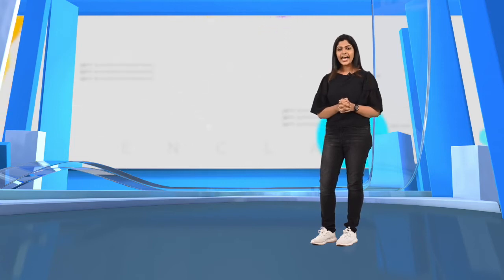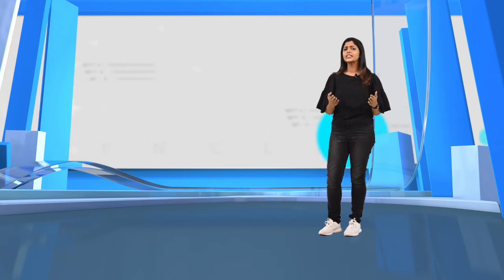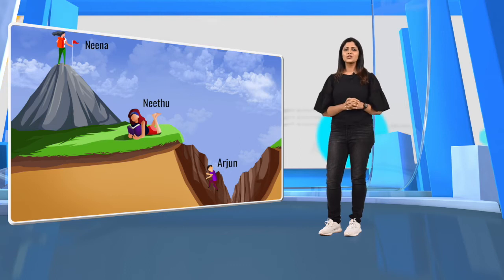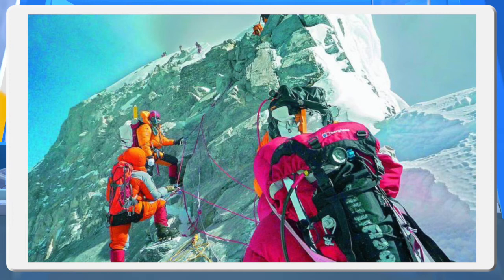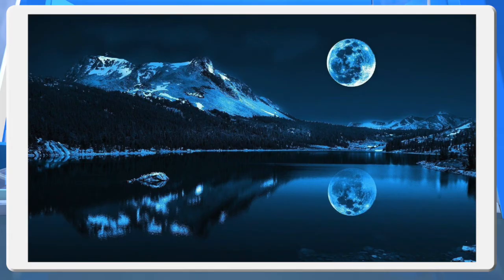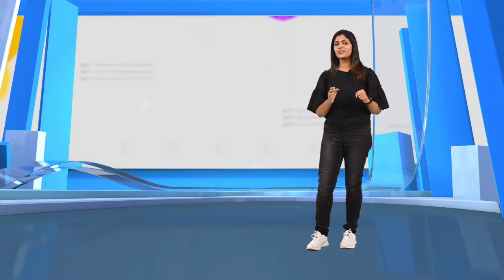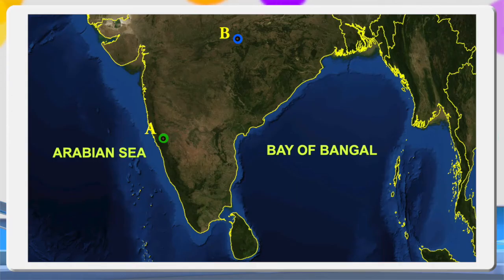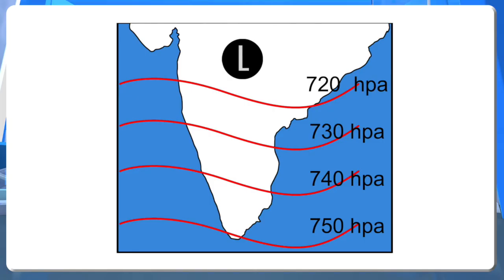ATMOSPHERIC PRESSURE AND WINDS | CLASS 10 | GEOGRAPHY | ENGLISH MEDIUM | Learn With Enclaps